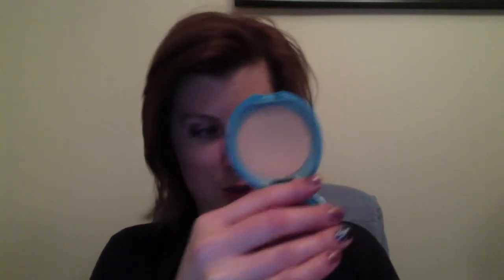Sunday makeup basket and question of the week?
Forgot my eyeshadow this week to show in the video but I am using NARS the happening palette.

Products mentioned:

live clean age resist shampoo, conditioner, 10 in 1 treatment, miracle nutrition oil
Covergirl trublend liquid makeup
Covergirl trublend fix stick
Garnier ulta lift transformer
Loreal Youth Code pore vanisher
Tarte amazonian clay shimmering powder rose
MAC daft pink NOT punk-GAH
Milani Rose d'Oro
Covergirl jumbo lip perfection gloss balm in fig or jam or ?
Clinique chubby stick in mega melon
NYC Applelicious glossy lip balm in 359 apple plum pie
Shiseido pressed powder with spf
MAC fragrance blend in Naked Honey
L'Oreal gel lacquer nail system set